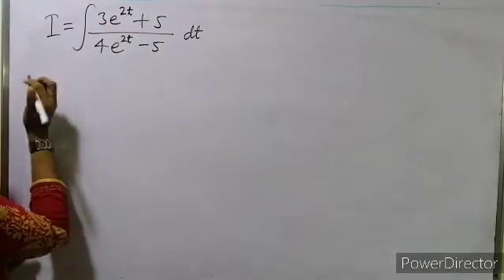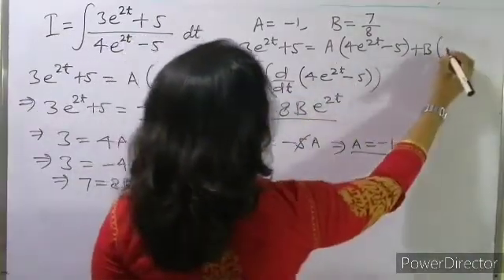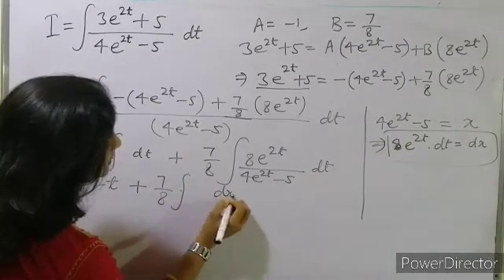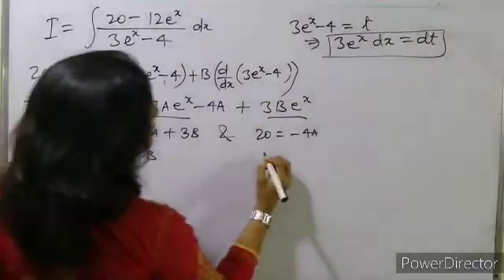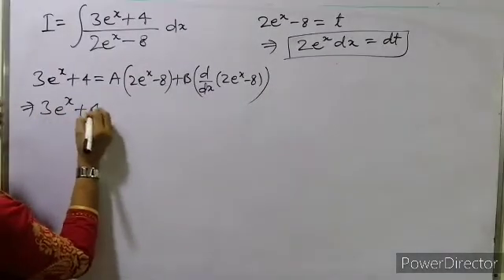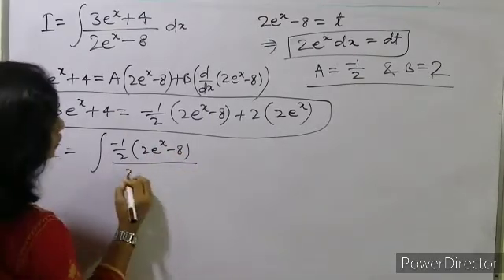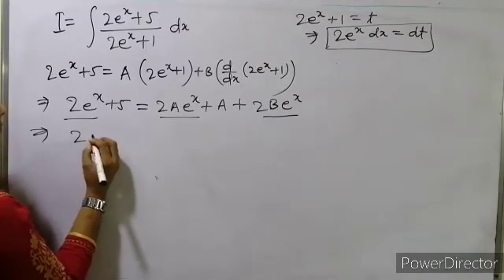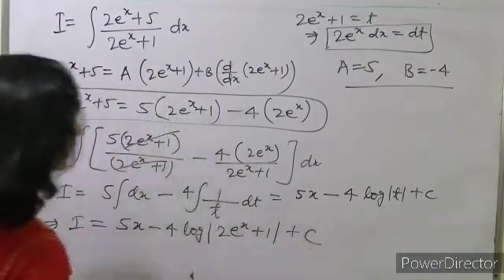Integration -Problems based on Different Exponential functions in numerator & denominator| Maths12th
Hello everyone,